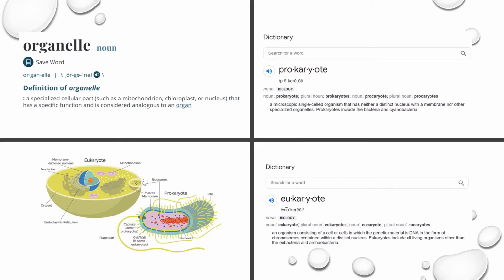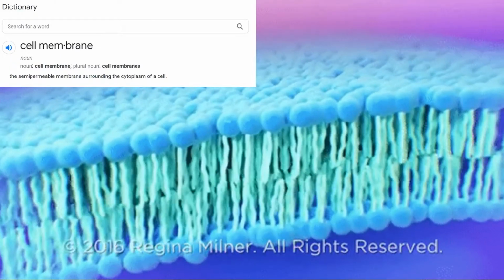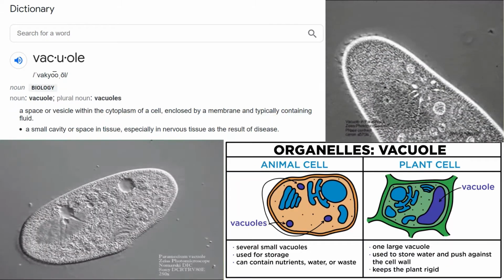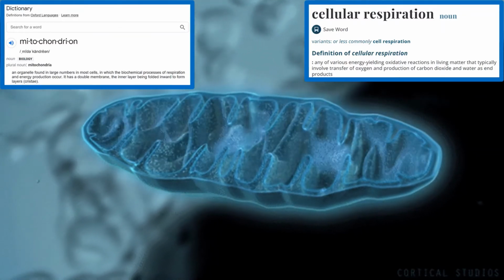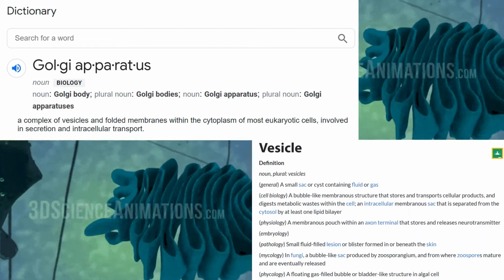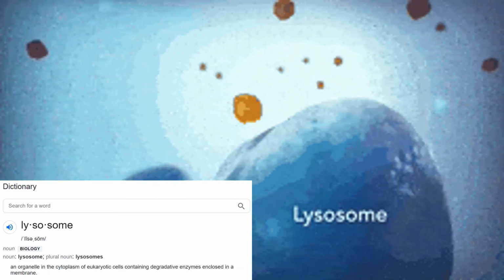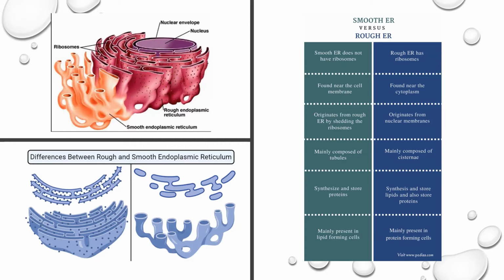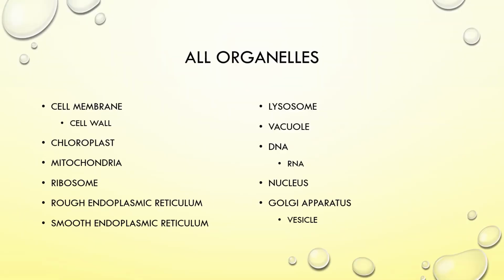#10 Basics of Biology: Cell Parts (All Organelles Explained)